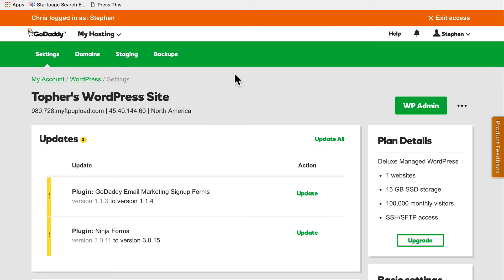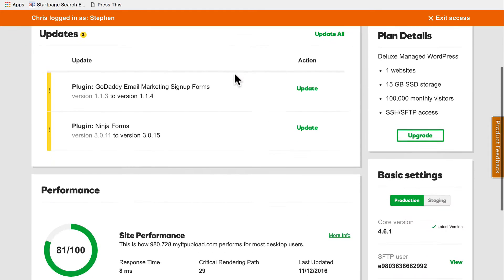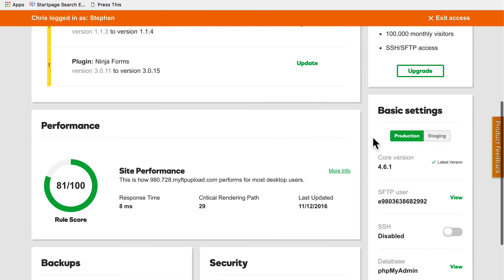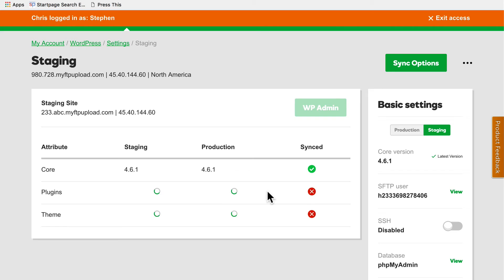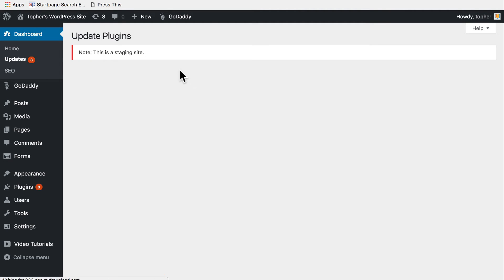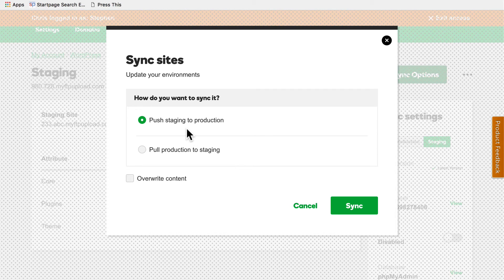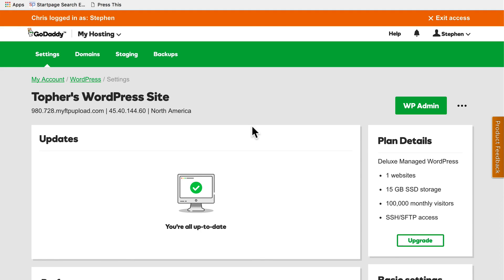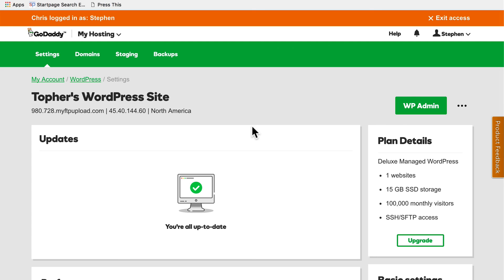WordPress Beginner Tutorial #37: Using a WordPress Staging Site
In this video, we're going to talk about setting up a staging site. In a staging site, you can test your changes without risking your live site. The staging site is an exact copy of your live site.

Some hosts, like GoDaddy, have a staging server feature available with the hosting plan. This is the best choice, since building your own staging server can be complicated.

The staging site needs to be synced with the live site. Then the changes can be made on the staging site.

Once the changes are tested and everything is confirmed to be OK, the changes can be pushed to the live site.

For those without a hosting feature like that, you can restore a backup (using a different database) in a sub folder or another location. This is more labor intensive, but it's worth the effort whenever you have risky changes that need to be made.